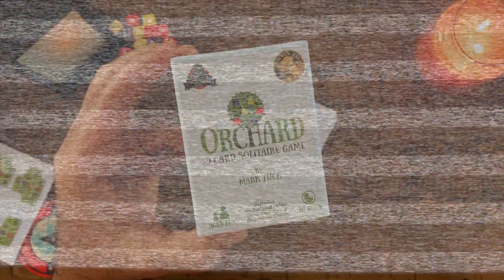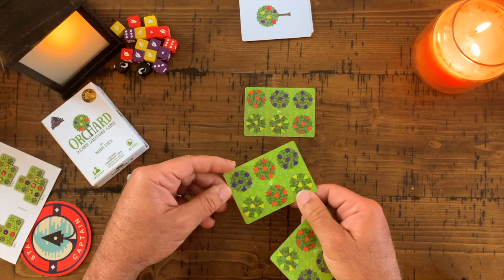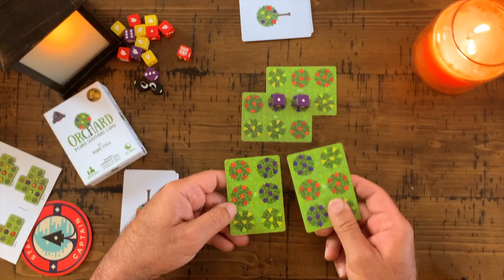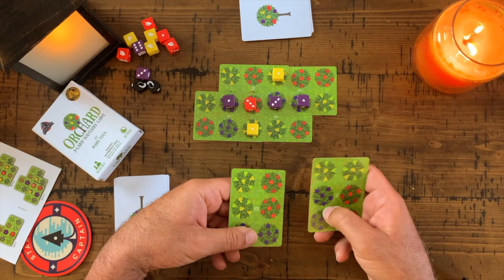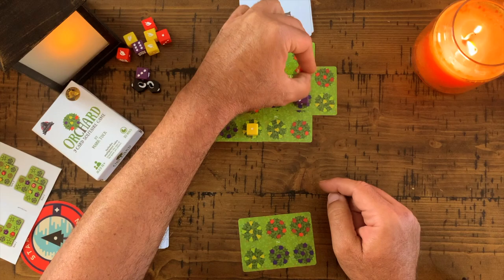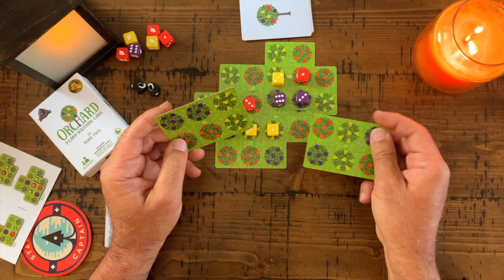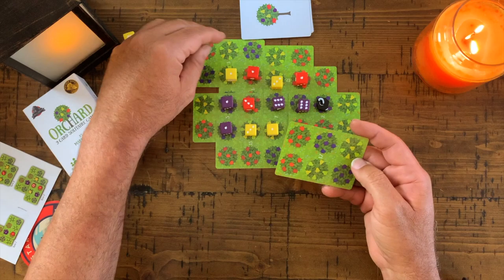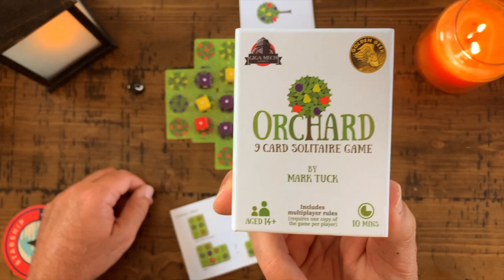Orchard Solo Session! A 9 Card Solitaire Game!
Orchard is a quick solitaire "tile laying" game that plays in under 10 minutes and that won the 2018 9-Card Nanogame Print and Play Design Contest. The aim of the game is to harvest fruit (score points) by playing cards so that their fruit trees overlap other trees already in the orchard that bear the same fruit. The more trees you can overlap, the more fruit you'll pick.

In addition to the nine double-sided cards, you need 15 dice (of three colors) to keep track of your increasing harvest, and two cubes to represent "rotten" fruit. These allow you to lay a card that you wouldn't otherwise be able to — but come with a points penalty, so you must decide if and when to play them.

Awards & Honors
2018 Golden Geek Best Print & Play Board Game Winner
2018 Golden Geek Best Print & Play Board Game Nominee

You may also like the games "13" and "Harvesting 12"